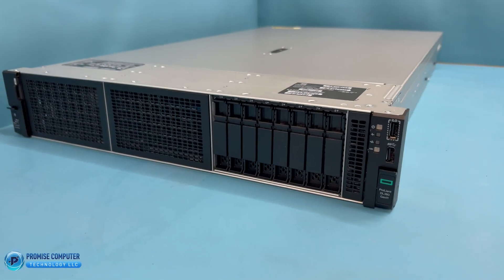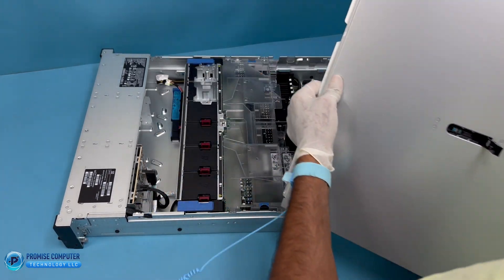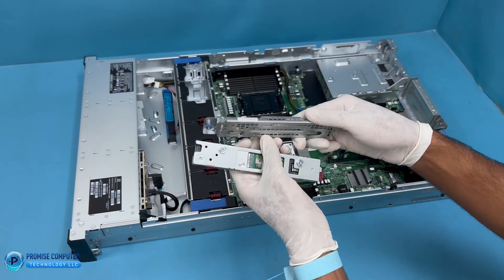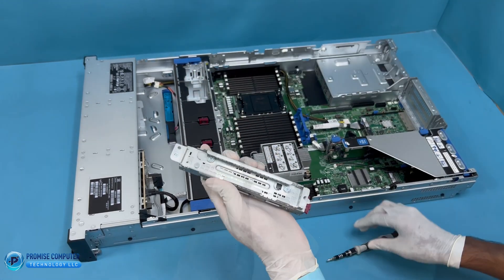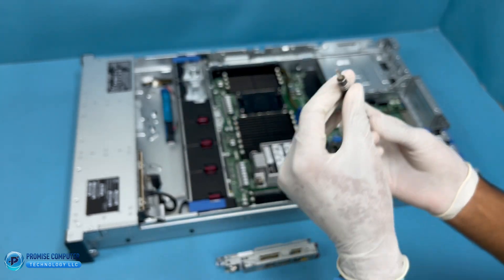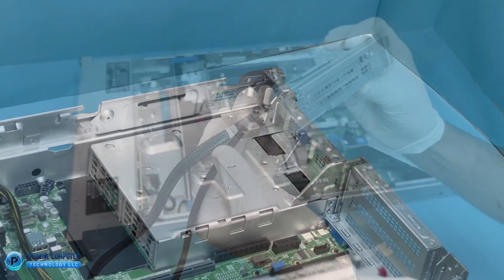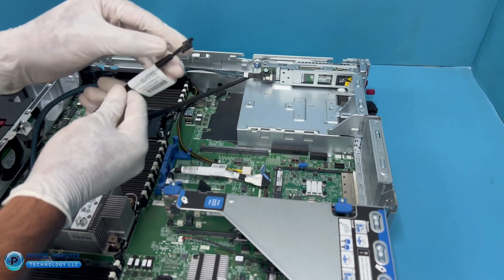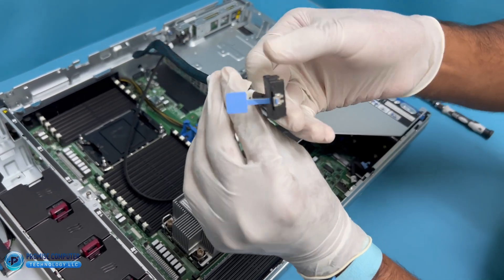Installing HPE NS204i-u Gen11NVMe device in an HPE DL380 Gen11server | PromiseComputerTechnologyLLC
Installation of the HPE NS204i-u Gen11 NVMe Hot Plug Boot Optimized Storage Device in an HPE DL380 Gen11 server.